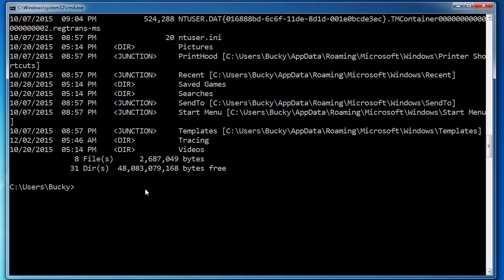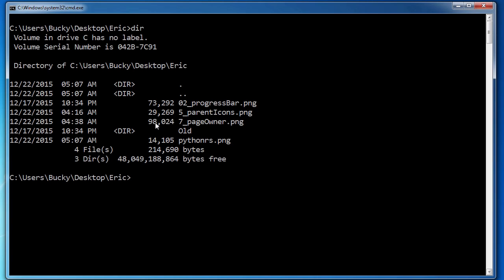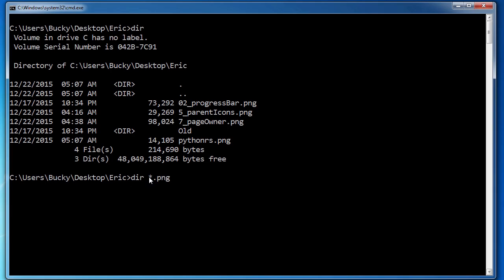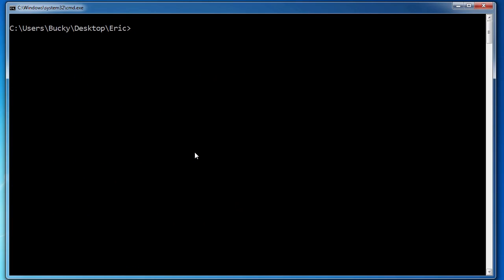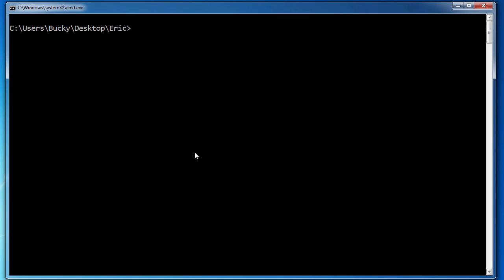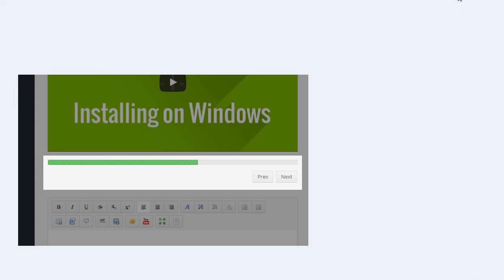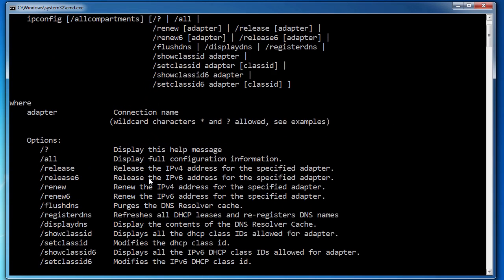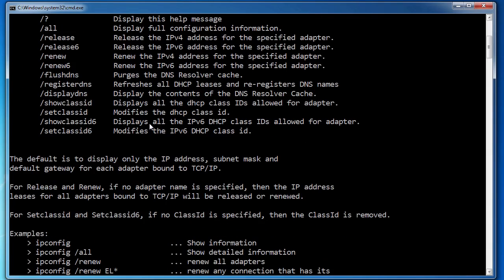Windows Command Line Tutorial 3 Opening Files and History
command line tutorial 3